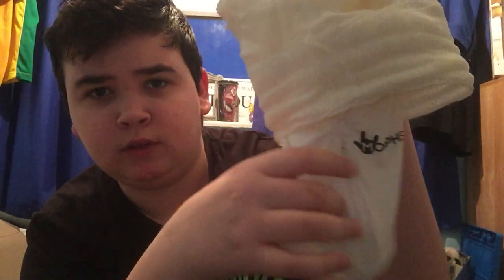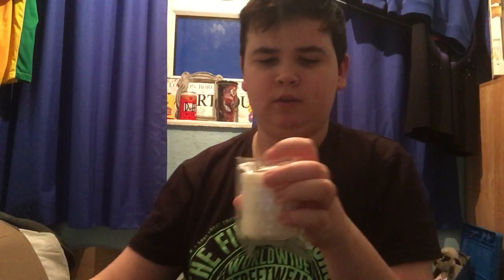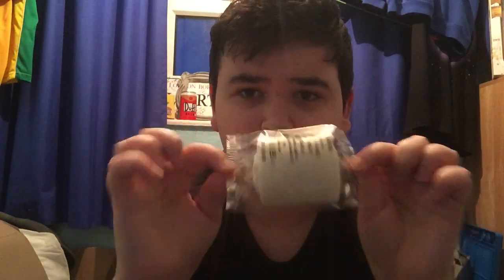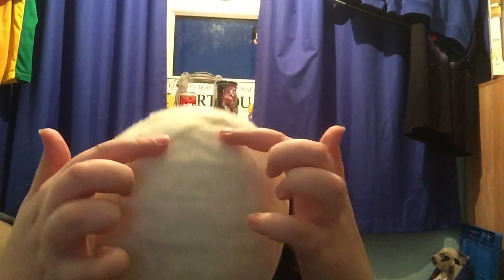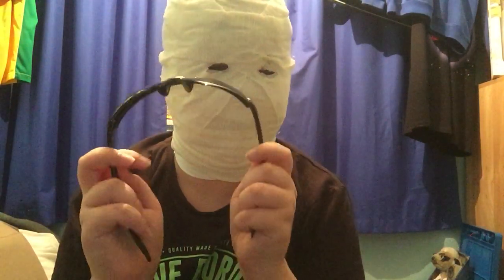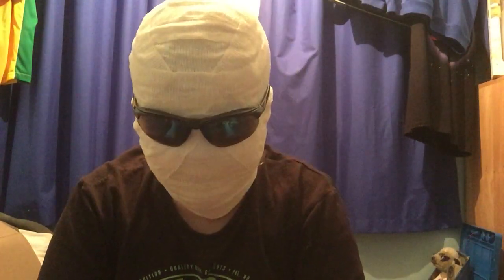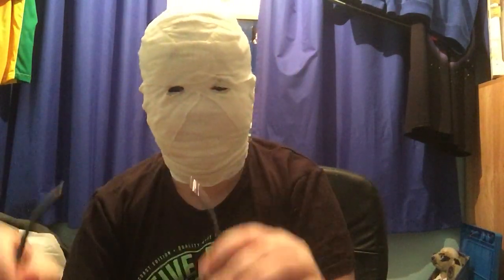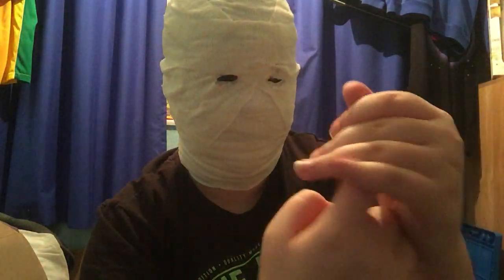Larry trainor/ negative man cosplay costume mask